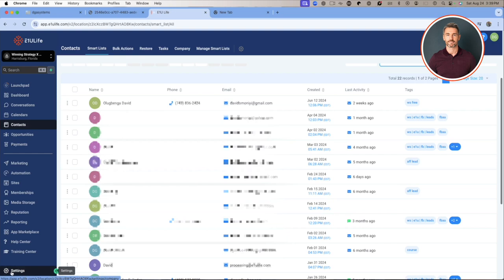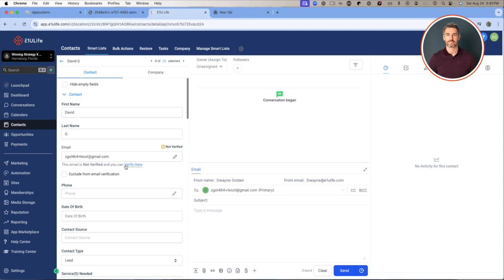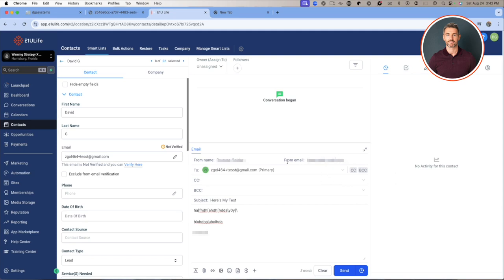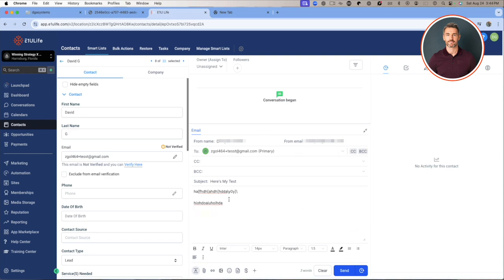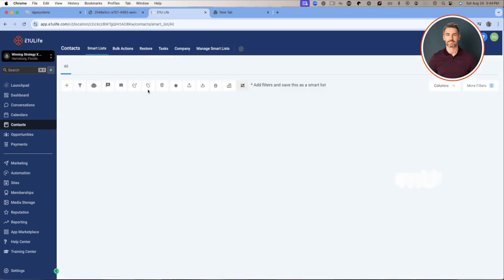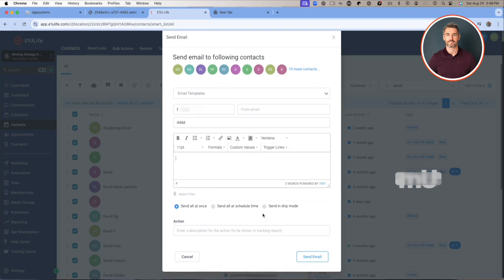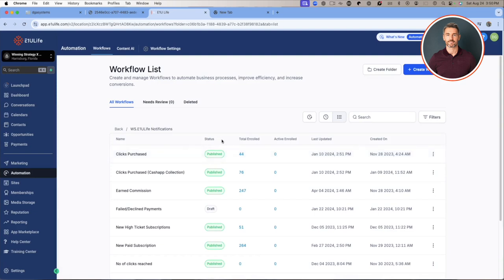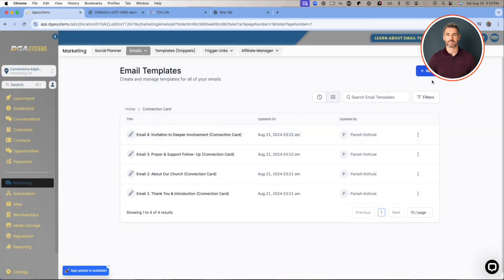How To Use Email Messaging In Your AI Profit System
📩 Email is the engine behind your automation—and this video shows you how to use it right. Whether you're sending individual messages, bulk broadcasts, or setting up automated email workflows, this video walks you through how to manage and send effective email messages inside your AI Profit System.

📌 Set up your email system to ensure messages reach inboxes
📊 Send emails individually or in bulk
💡 Use templates, personalization, and automations for smarter marketing
🔹 Track opens, clicks, and campaign performance